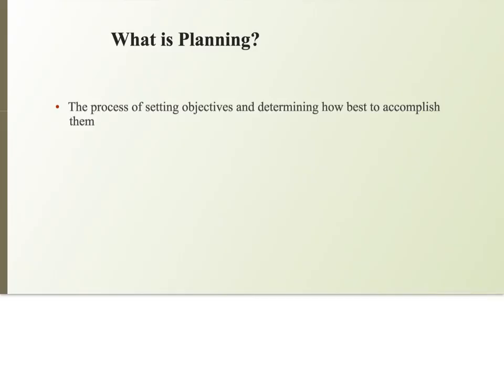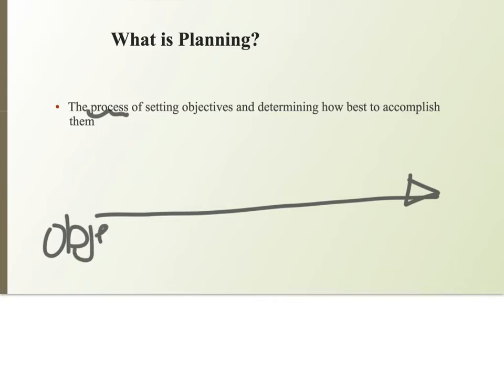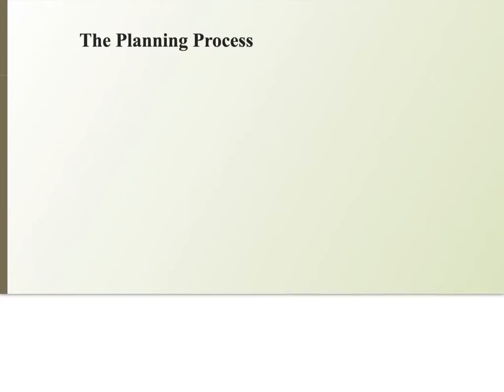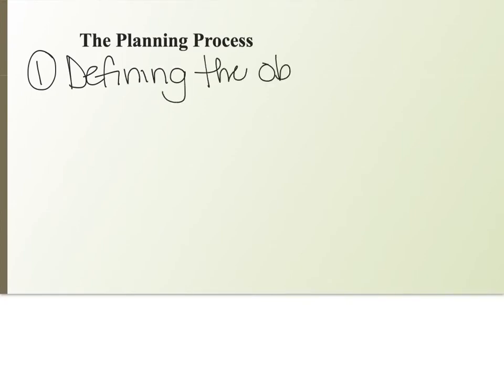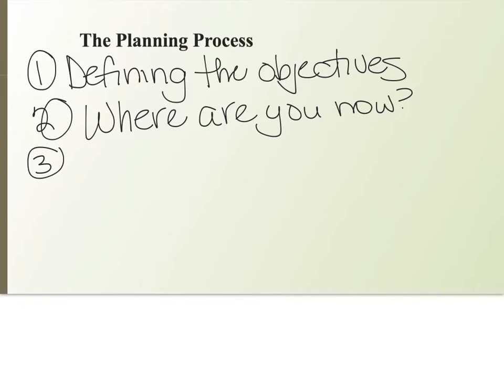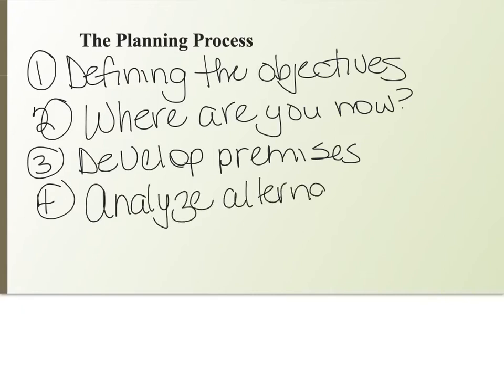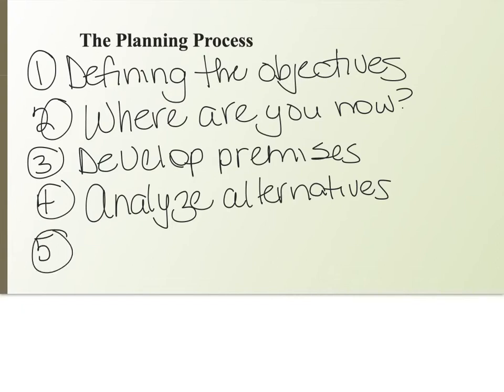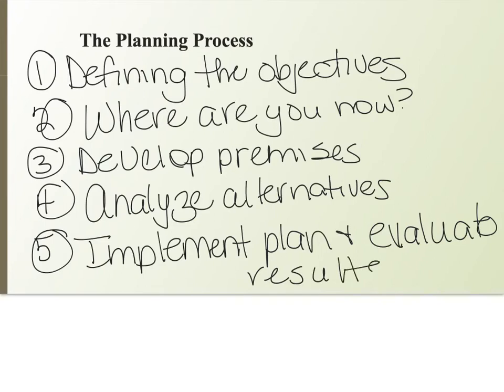How and Why Managers Plan